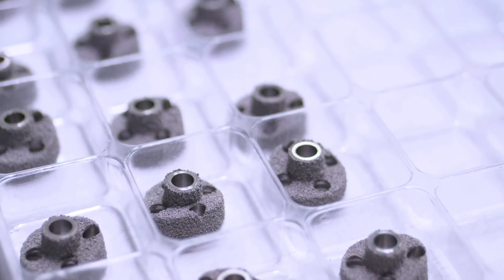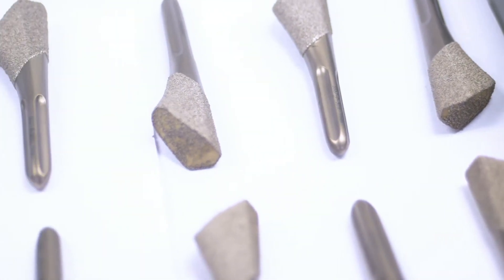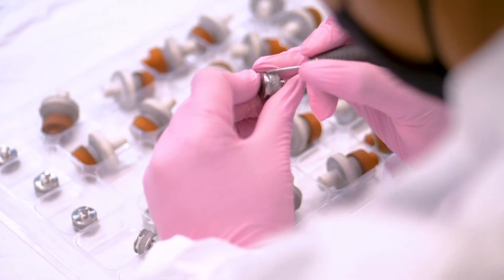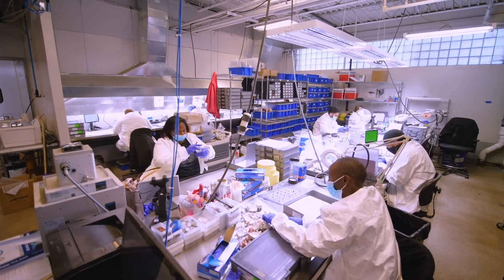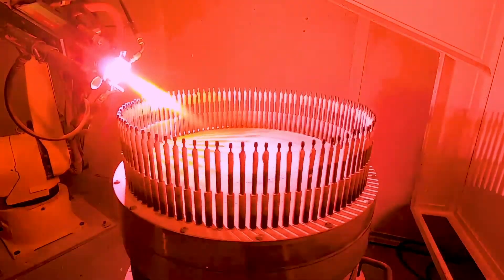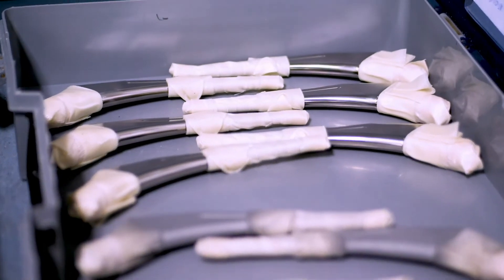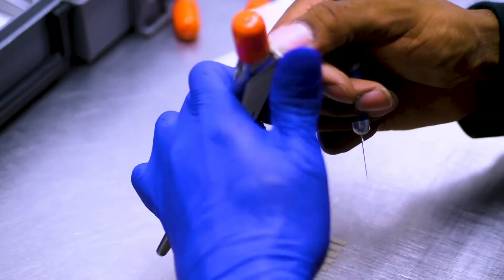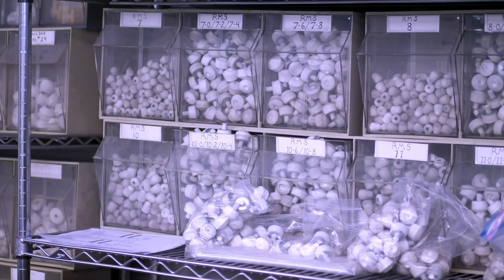APS Materials - Biomedical Coatings Product Overview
A Product Overview Video
APS Materials, Inc. (APS) was founded in 1975 by four engineers with a passion for materials science and a goal to provide the industry with a one-stop-shop for all Thermal Spray (TS) technology applications.

Wilderness Agency stepped in to provide APS Materials with a complete refresh of their brand and included dynamic video campaigns focused on unique offerings for specific industries.

About Wilderness Agency
Branding | Digital | Advertising | Technology | Public Relations | Recruitment | Video Marketing

Many people are so close to their products or services they don’t know where to start when it comes to talking about their business. Our team collaborates with companies to understand what customers are looking for so they can tell their stories in a compelling way that resonates.  We are a media-agnostic, hybrid agency that works with a virtual team of creatives to produce custom solutions that drive top-line revenue for our clients, which puts people back to work and helps to fix the local economy.